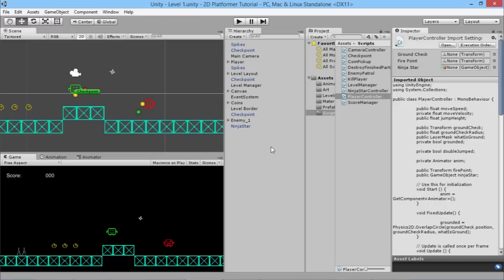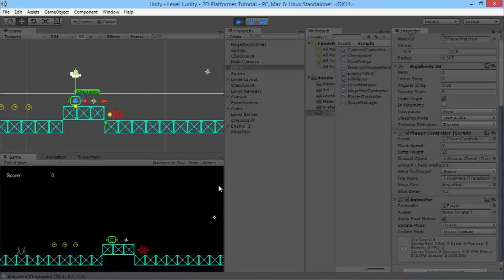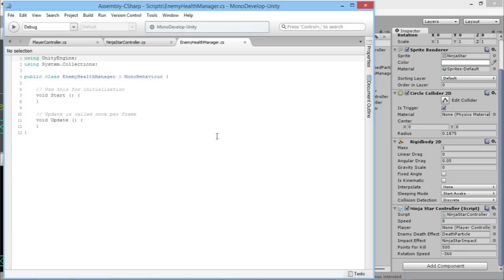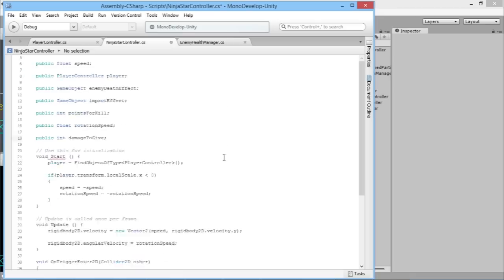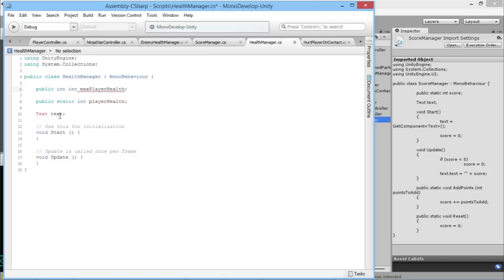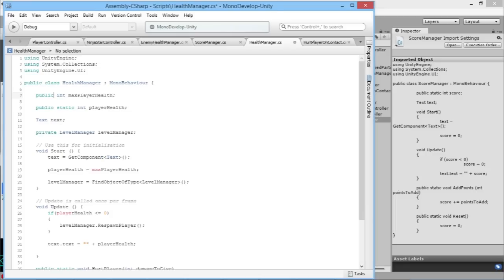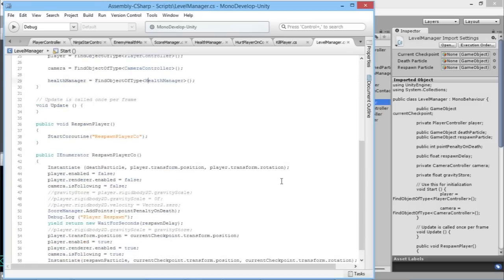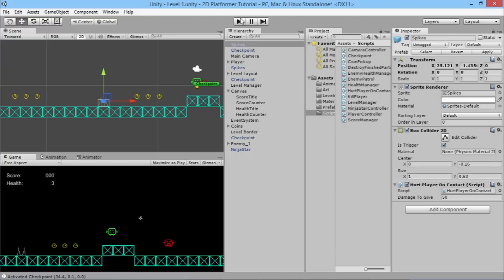Adding A Health System - Unity 2D Platformer Tutorial - Part 9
NOTE: Unity 5 made some changes to how certain code has to be written. There are annotation for when these changes affect what is shown in the video, so make sure you have your annotations turned on! :)

Learn how to create a health system with hit points for both the player and the enemies!